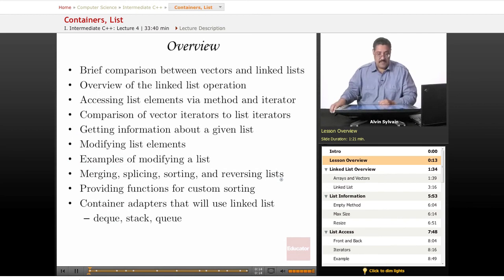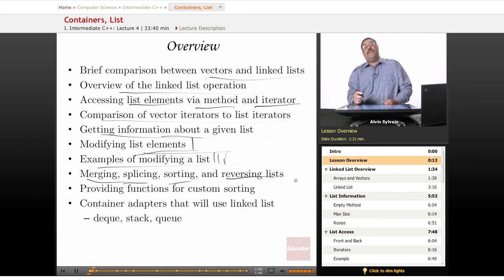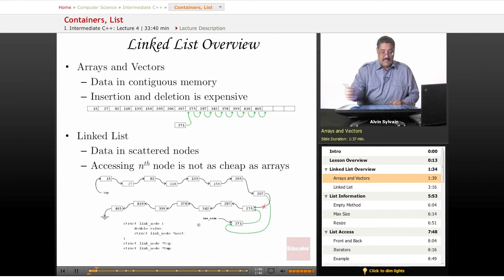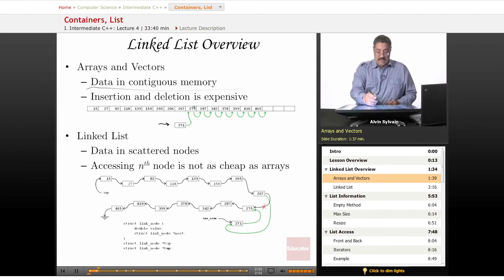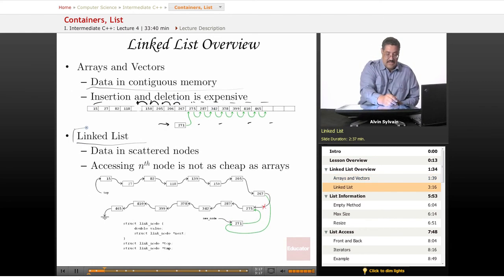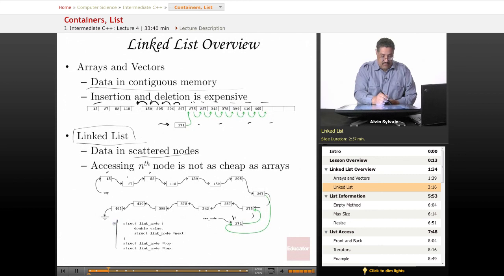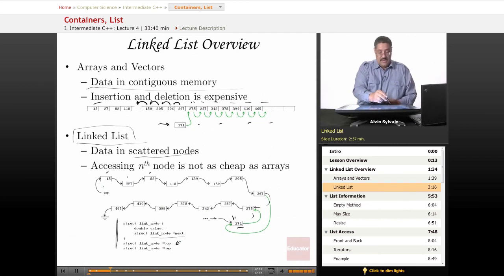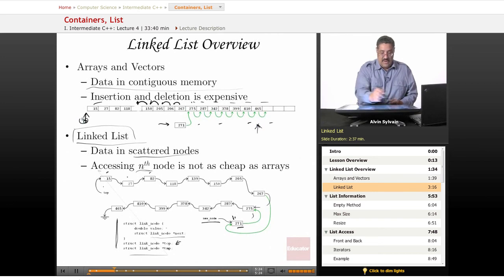C++: Containers, List